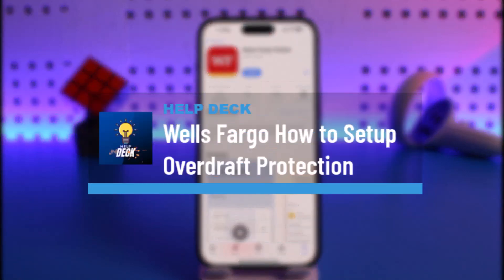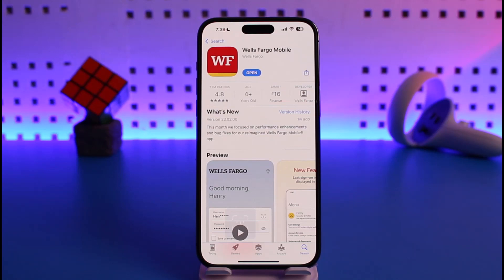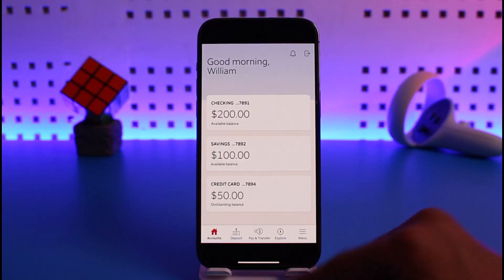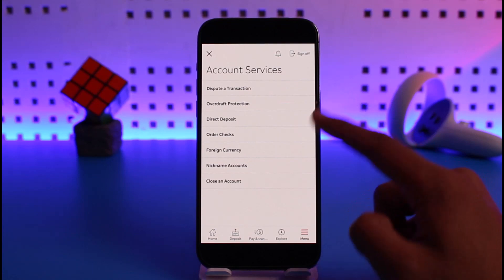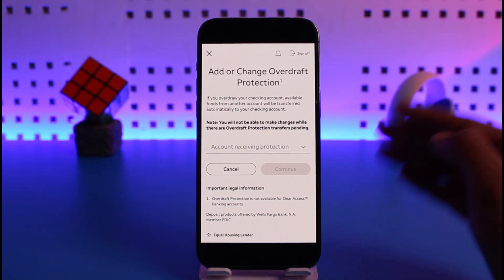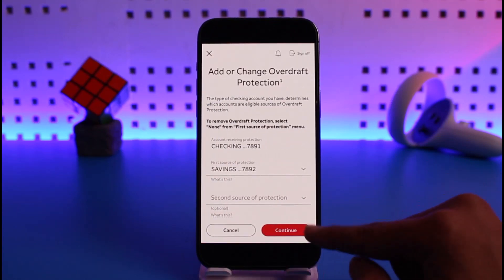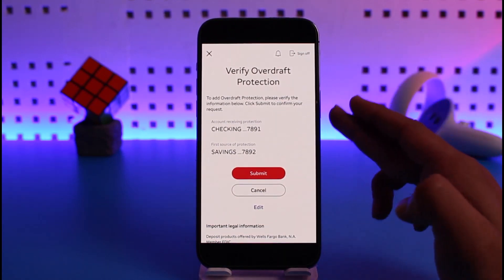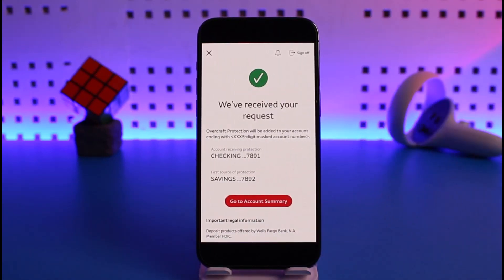Wells Fargo - How to Setup Overdraft Protection !!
This video guides you in quick easy steps to set up Overdraft Protection on Wells Fargo mobile app. So make sure to watch this video till the end.

~ Chapters:
0:00 Introduction
0:12 Login Wells Fargo Mobile
0:25 Setup Overdraft Protection
1:23 Conclusion